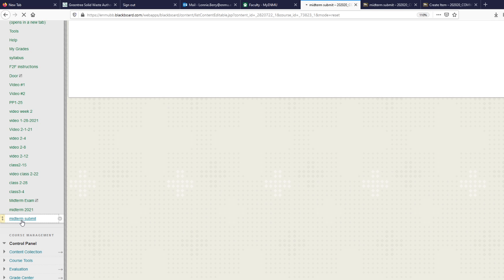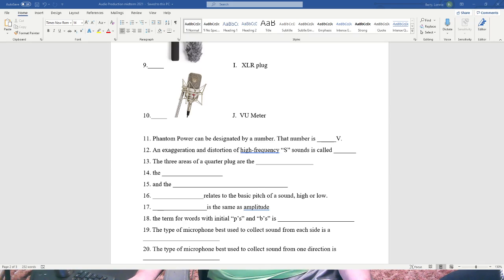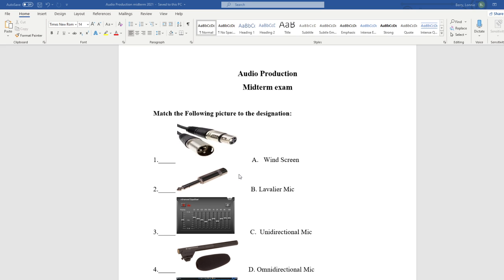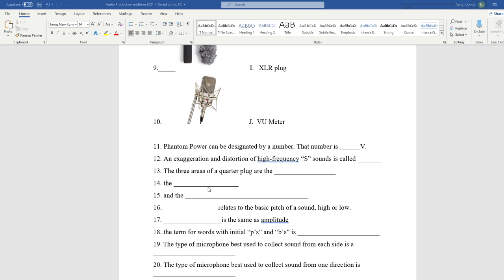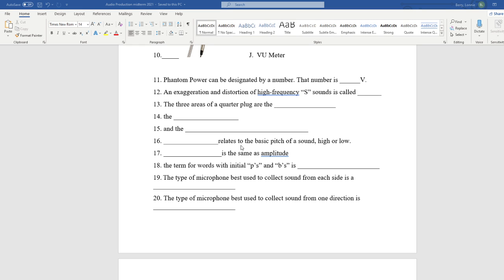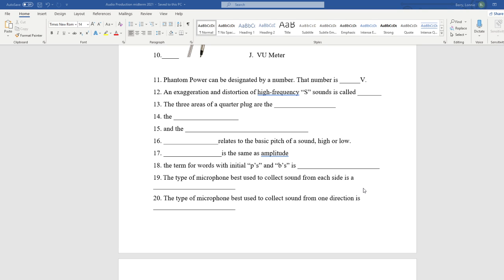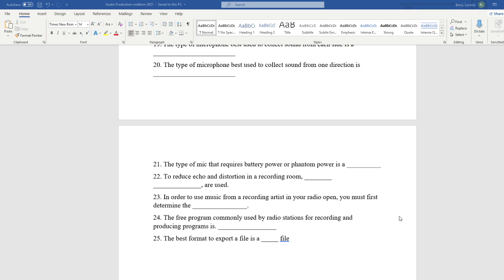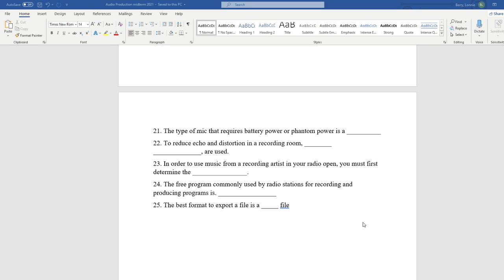midterm audio class